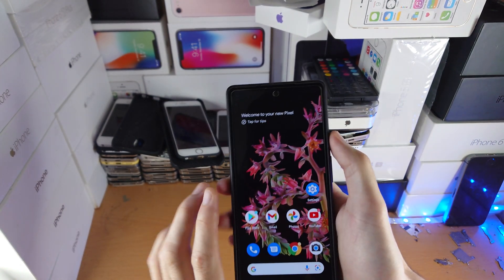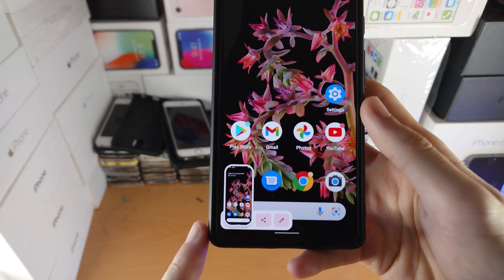How To Take a ScreenShot on Google Pixel 6 / 6 Pro | Full Tutorial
How to screenshot on Google Pixel 6 | easily take a screenshot on Google Pixel 6 & Google Pixel 6 Pro! Do you own the Google Pixel 6 series and want to take a screenshot? If so, this video is for you! I will teach you how to take a screenshot on Google Pixel 6 / 6 Pro in this tutorial. I will cover how to take a SS on Google Pixel 6 with the power and volume down button, and how to SS on Pixel with multitasking as well. By the end, you will be able to take a screenshot on the Google Pixel 6 & 6 Pro devices without any issues!